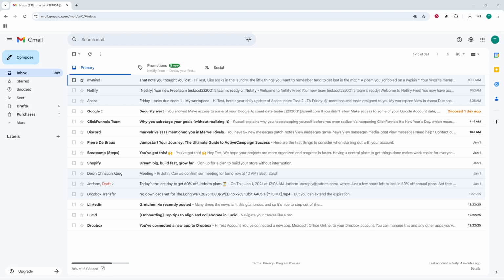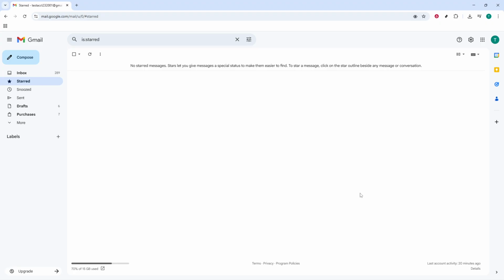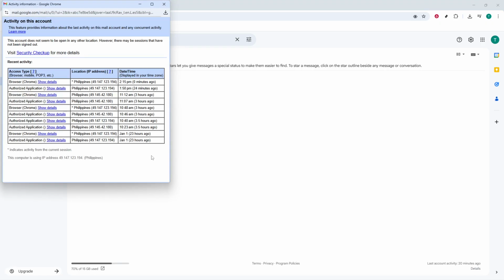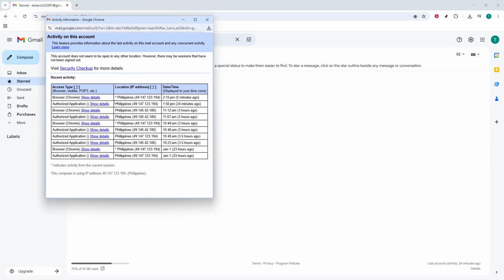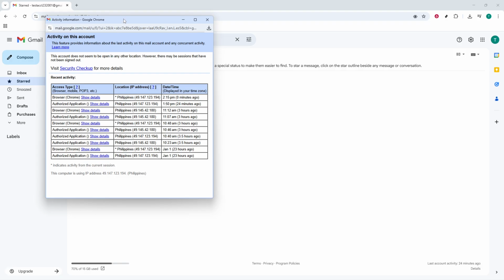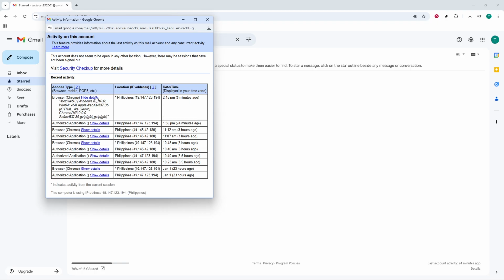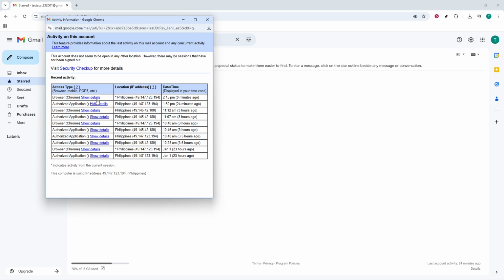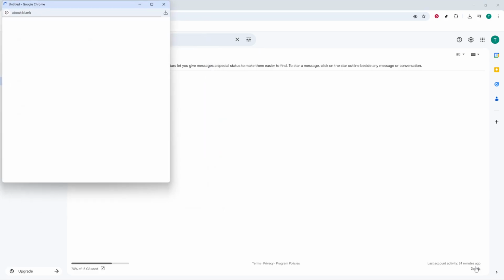How To Check Your Last Account Activity Login History (Quick Guide)